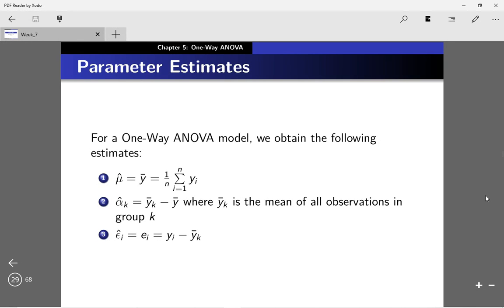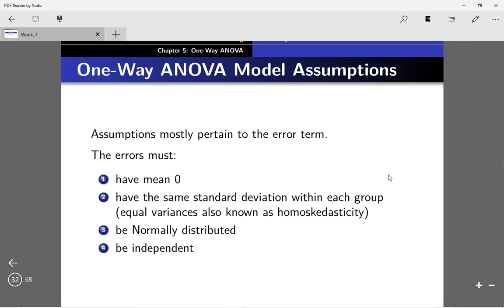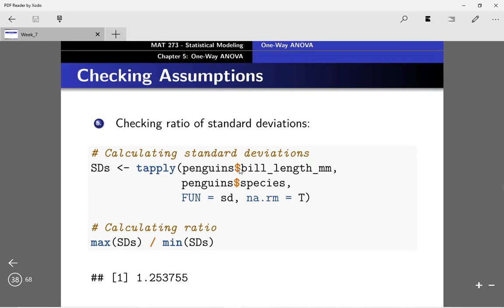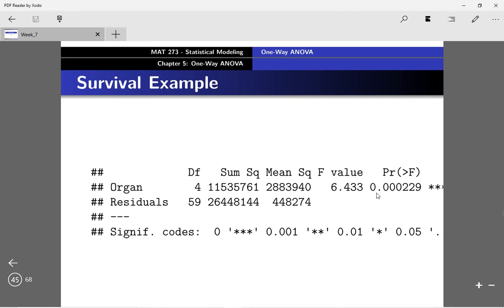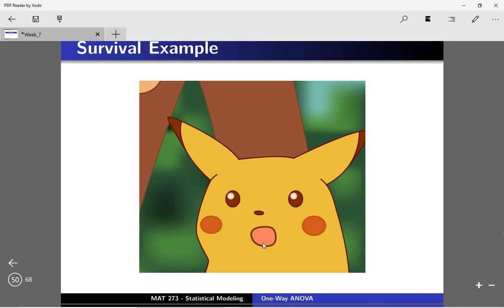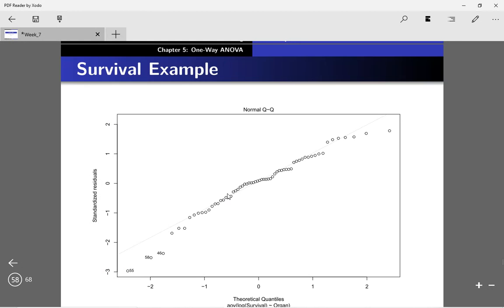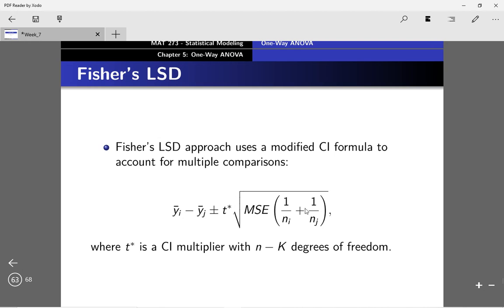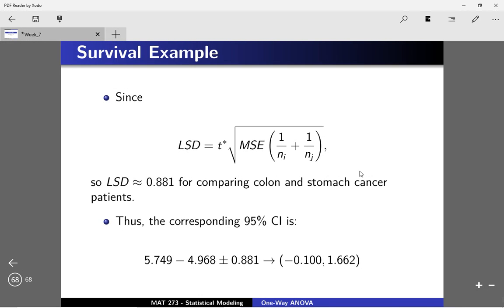Week 7 (part 2)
One-Way ANOVA continued - model assumptions, hypothesis testing, confidence intervals, and multiple comparisons